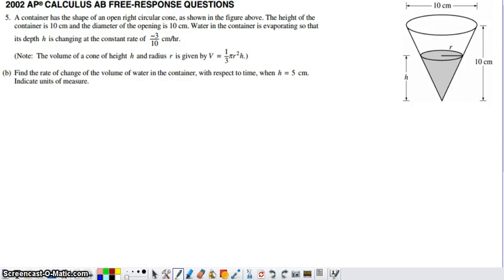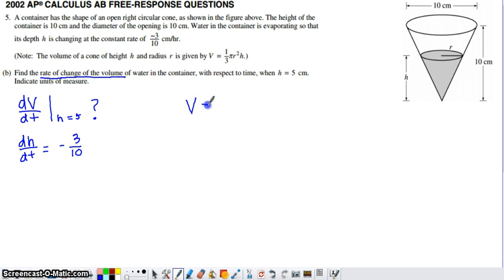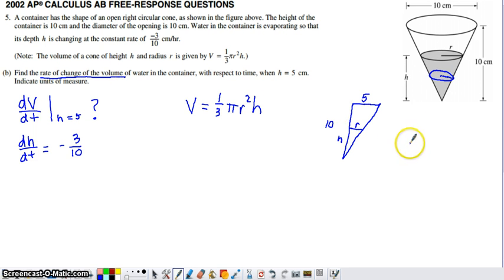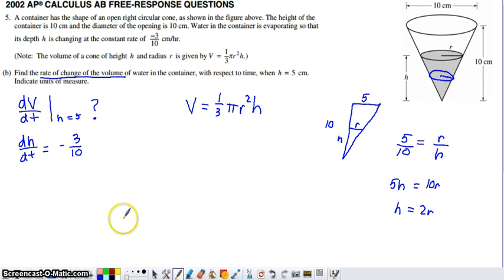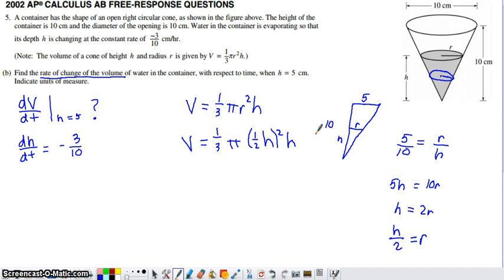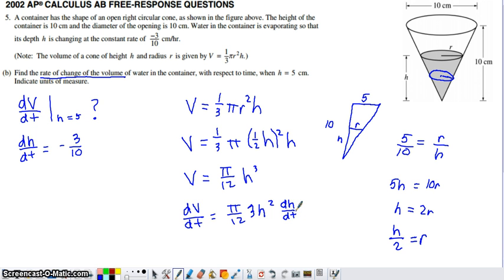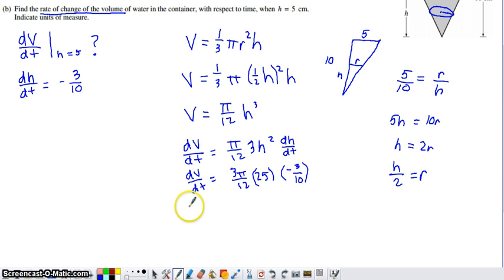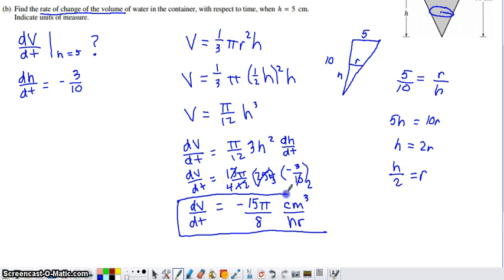2002 AB #5 b